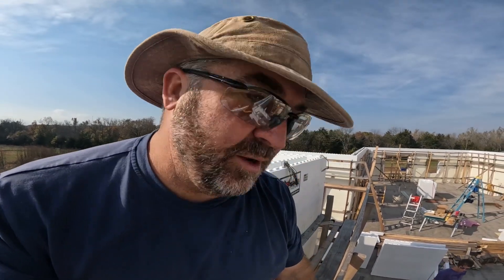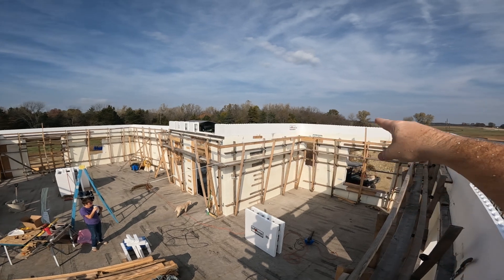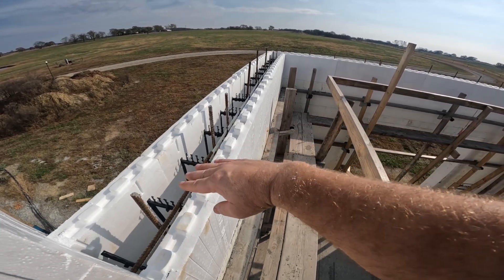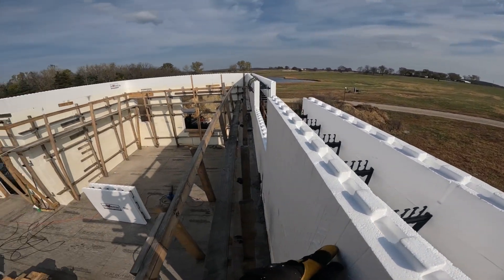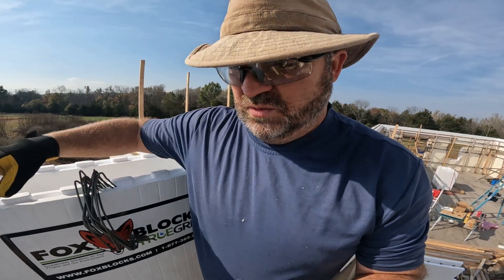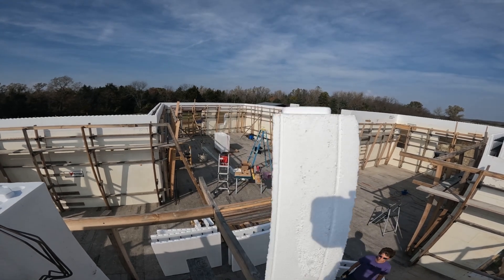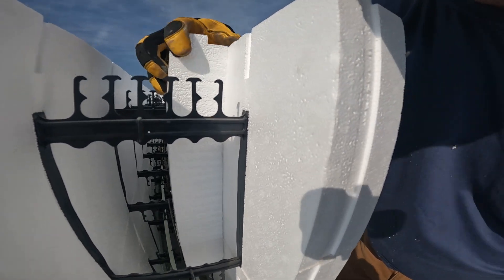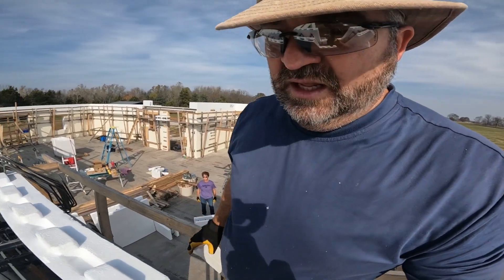Catwalk Is Moving Up ICF.... Episode: 49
I'm not too keen on our new catwalk height! The upstairs walls keep moving on up...slowly but surely!